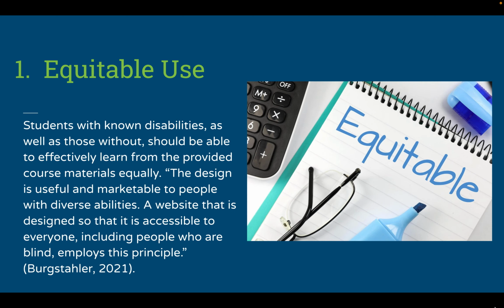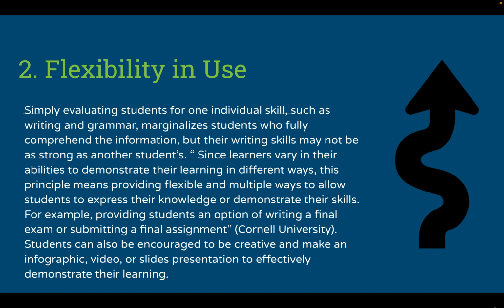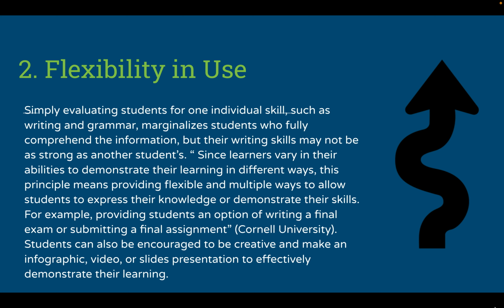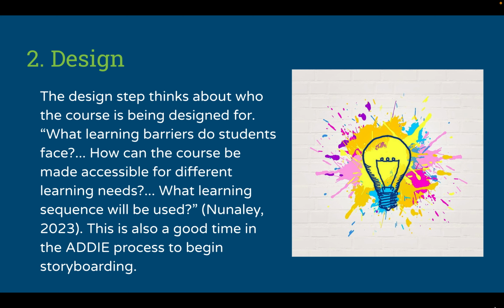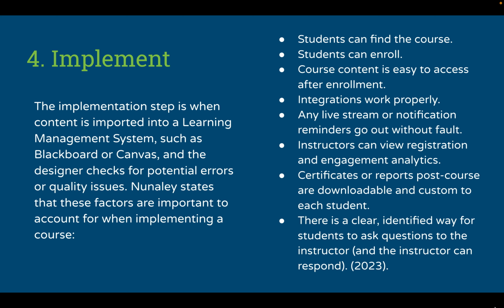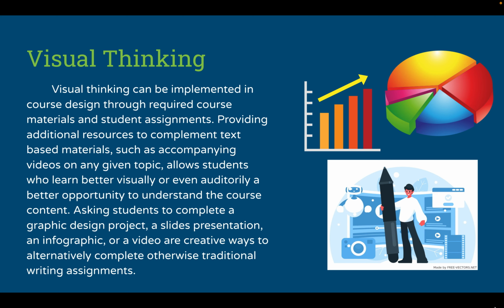Screen Recording 2024 04 26 at 8 14 02 AM